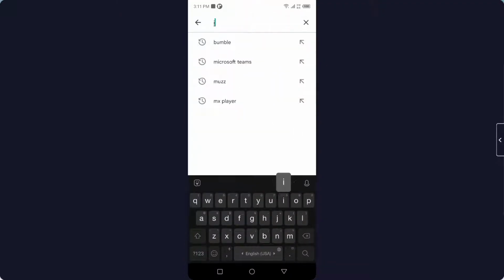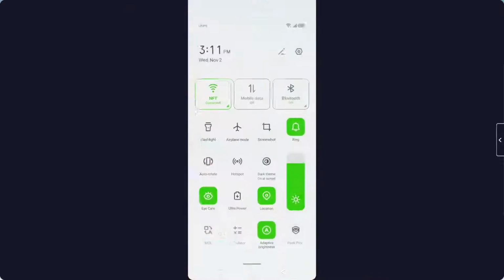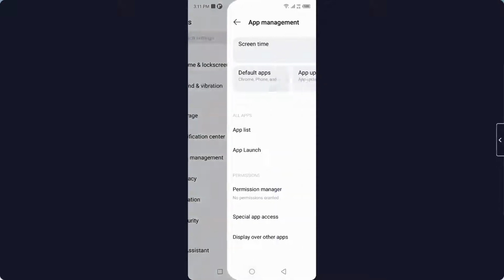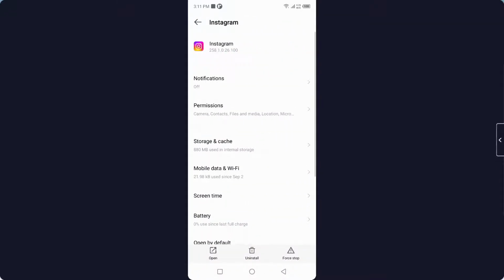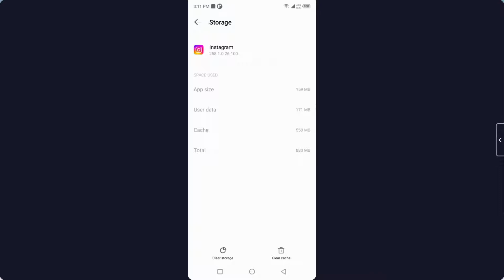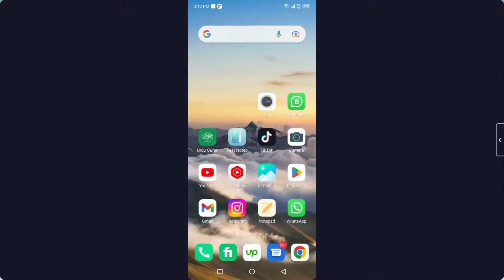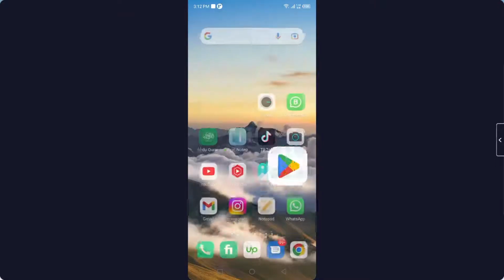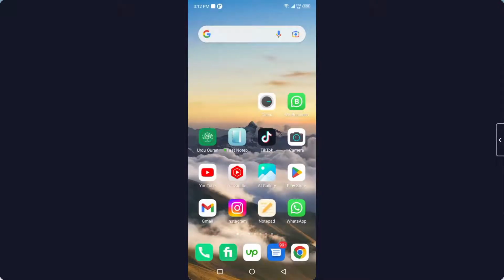Fix Instagram issues today | Instagram not working properly | Instagram problem solved 2022